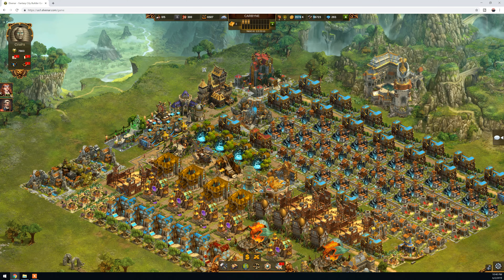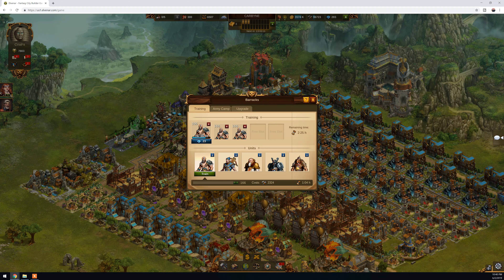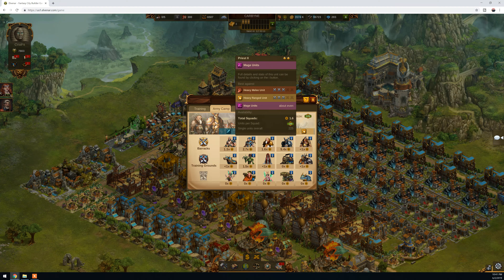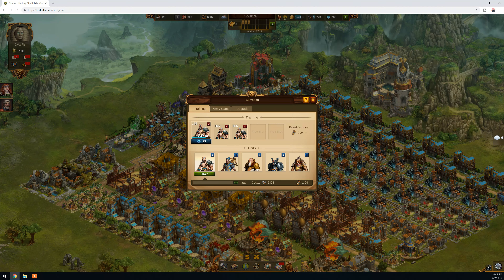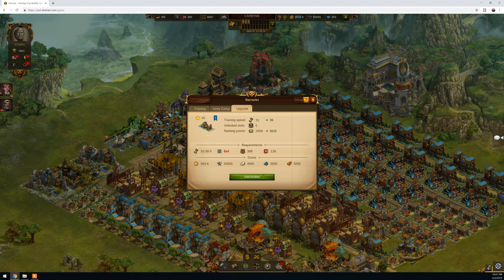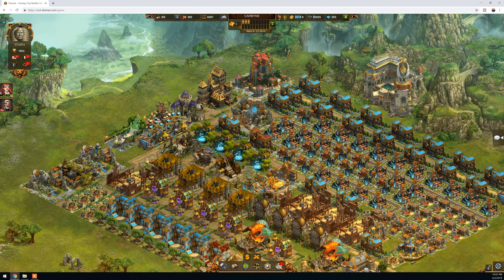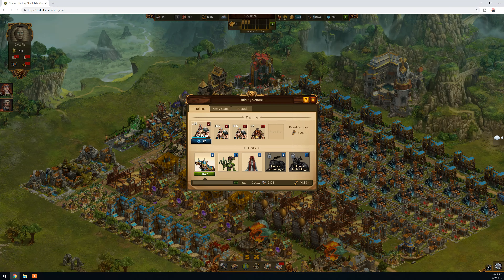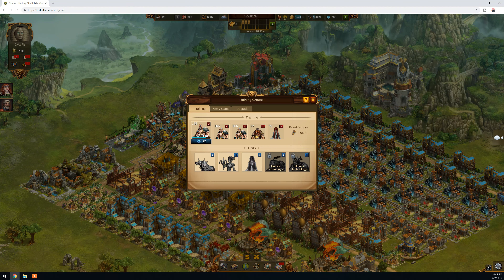how to train units in barracks and training grounds in Elvenar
Elvenar is a veryy new, cool..engaging game. This chanel can help you get to know Elvenar a lot quicker than if you are doing all by yourself